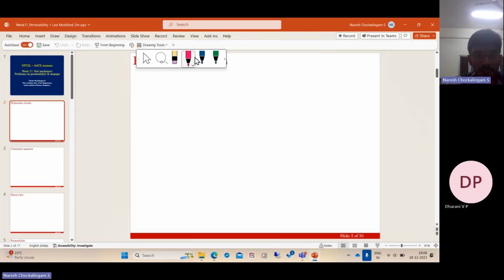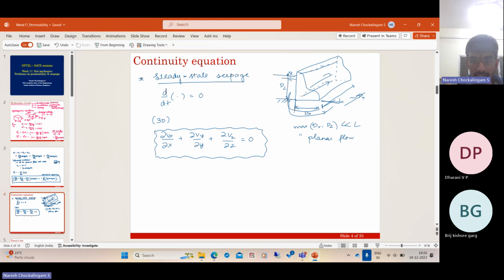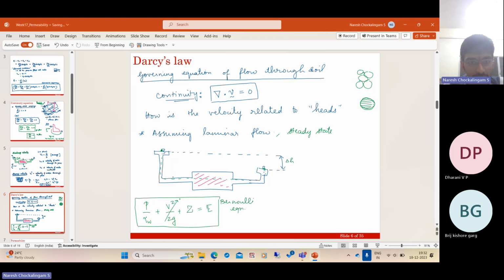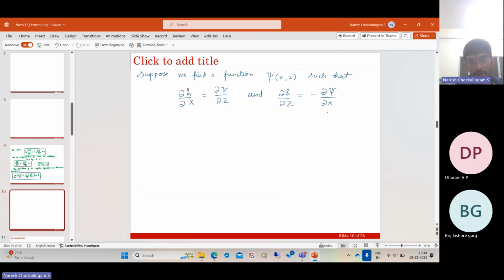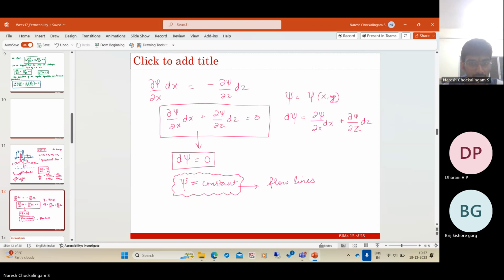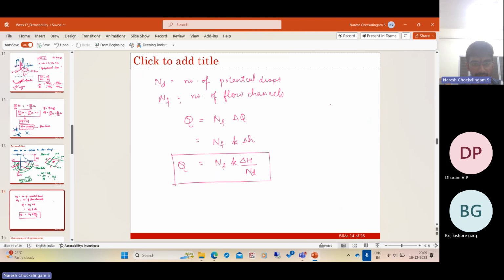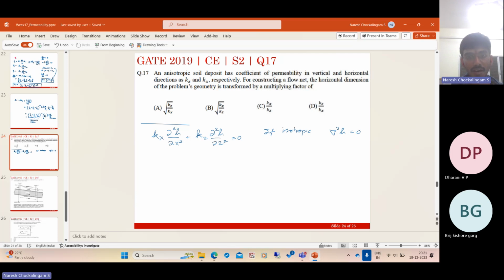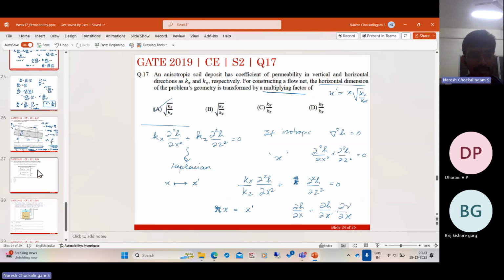#17: Soil mechanics - seepage, NPTEL - GATE CE sessions (2023 - 24). 18th December 2023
Topics covered: 2D flow through soils, flow nets, and previous year GATE problems